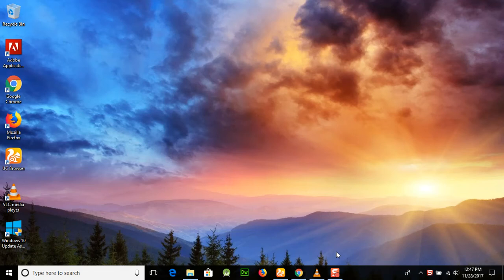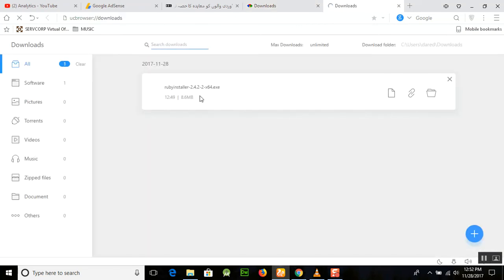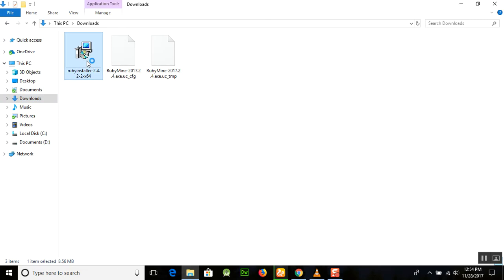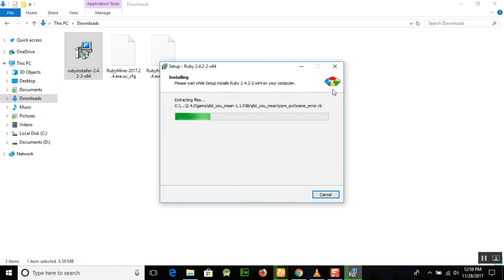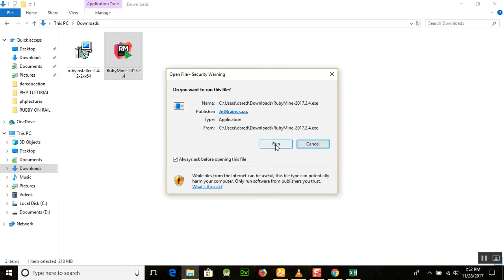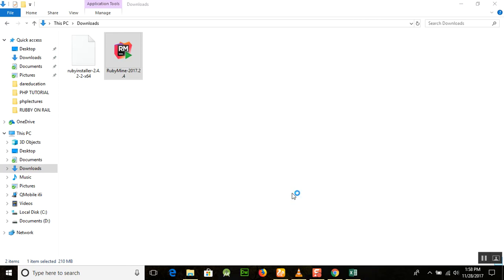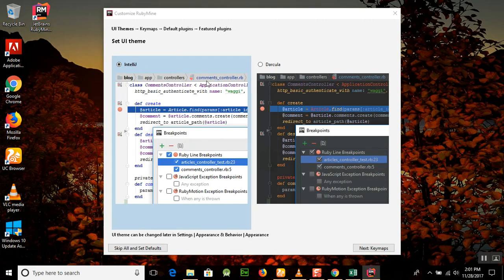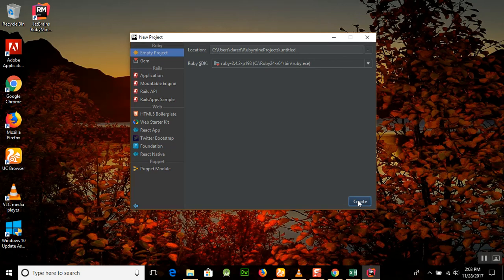Ruby Programming Tutorial 1 Installing Ruby RubyMain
Ruby Programming Tutorial 1 Installing Ruby   RubyMain. IN THIS SESSION YOU WILL LEARN HOW TO INSTALL THE RUBY ON YOUR COMPUTER. YOU WILL ALSO LEARN TO INSTALL THE IDE FOR THE RUBY WHICH RUBYMAIN.

FOR MORE VIDEOS AND TUTORIALS